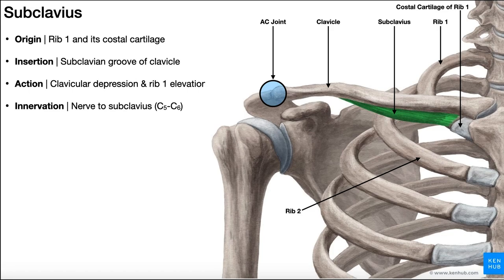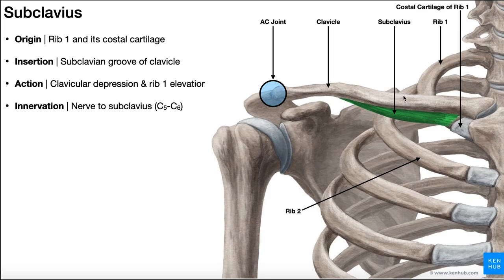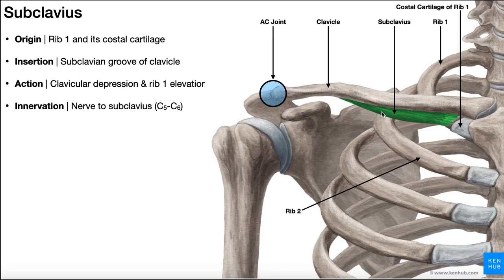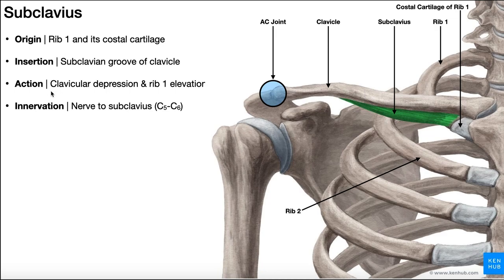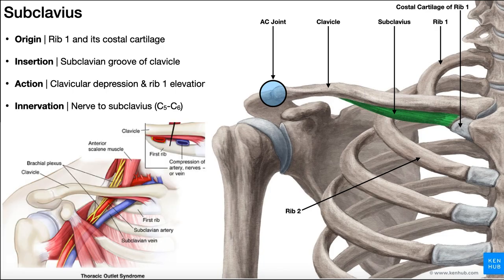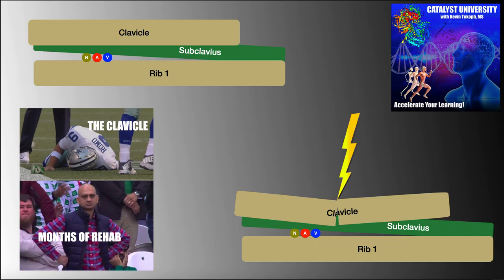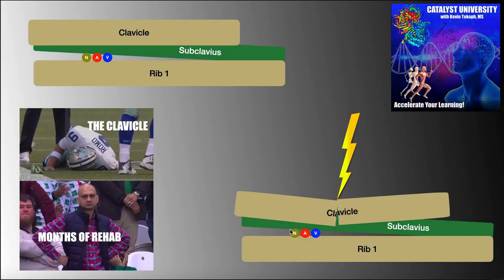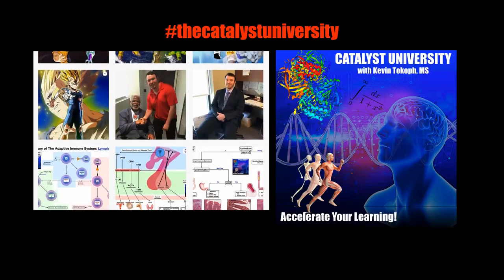The Subclavius Muscle | Anatomy & Function [O, I, N, A]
In this video, we discuss the anatomy [O, I, A, N] and non-contractile functions of the often-ignored subclavius.